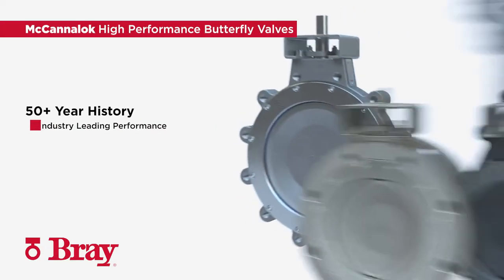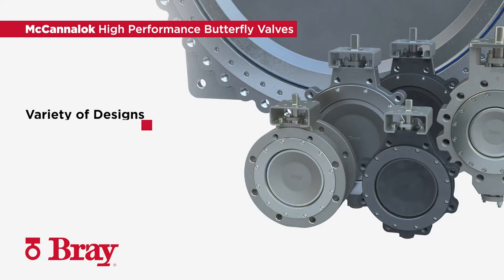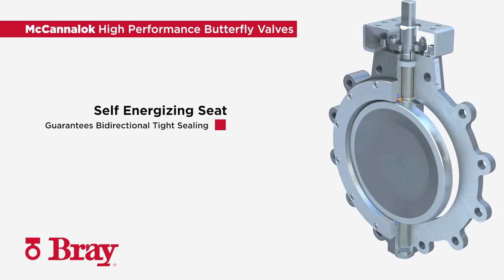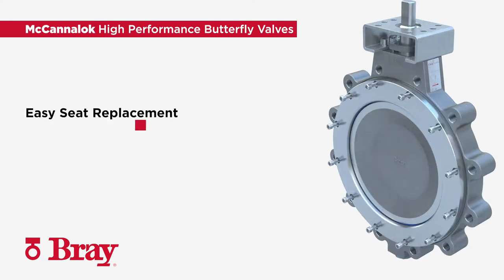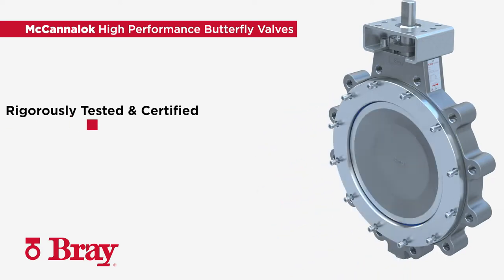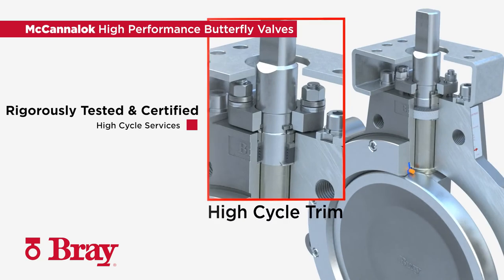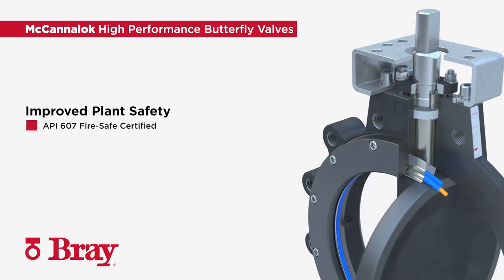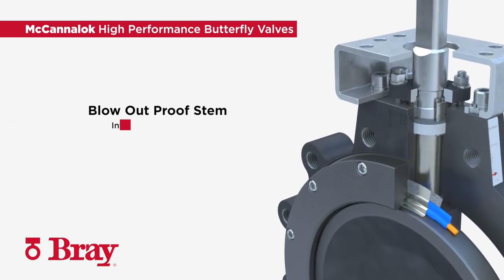Butterfly Valve | Series McCannalok | Bray Valves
The Bray McCannalok High Performance Butterfly Valves have a 50+ year history of industry leading performance. Designed in a wide range of sizes, materials, and pressure classes. There is a valve for even the most difficult applications.